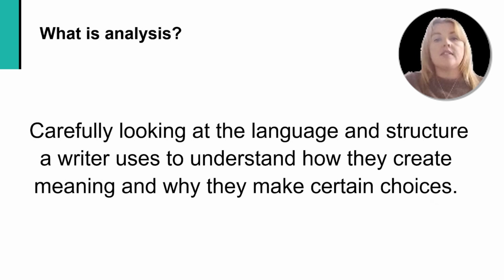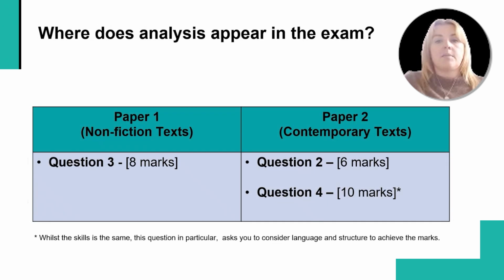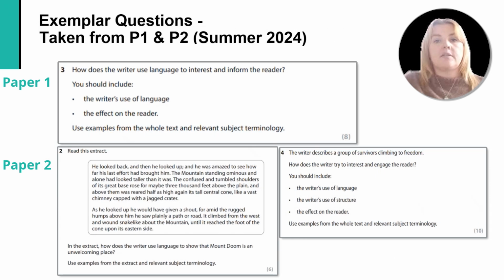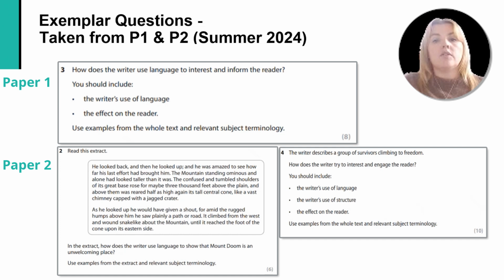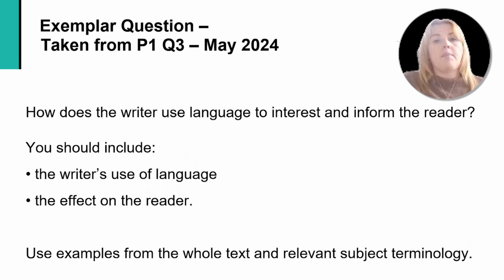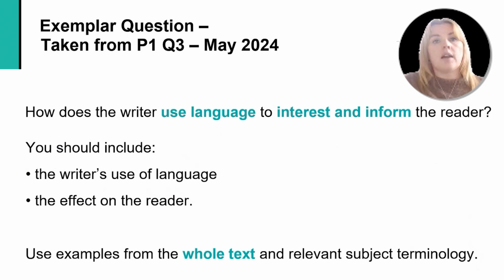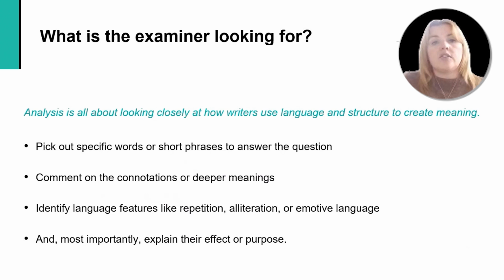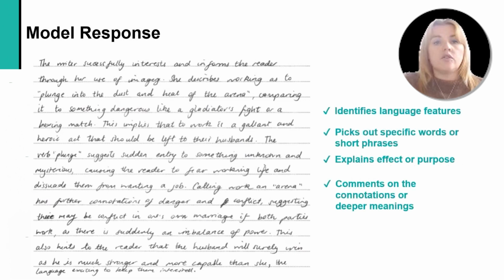GCSE English Language 2.0 student videos - Analysis